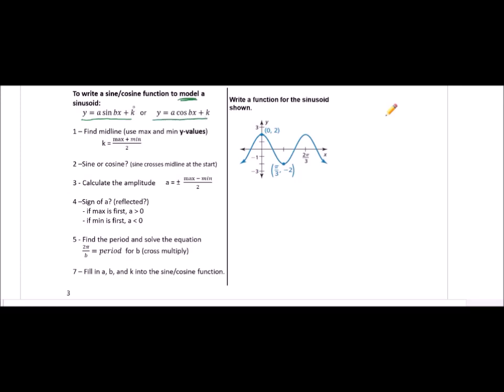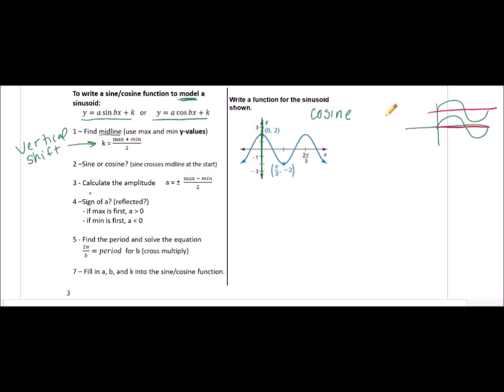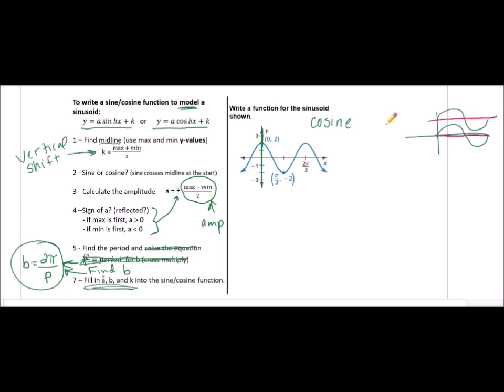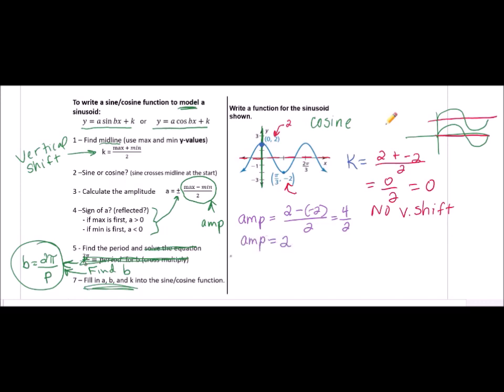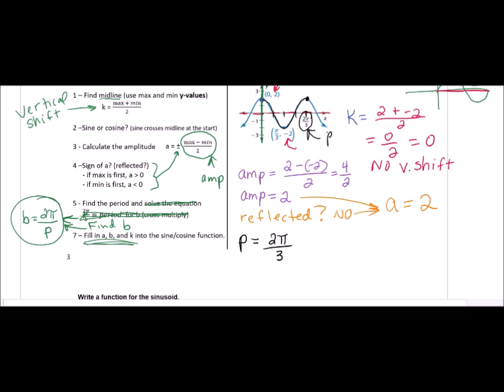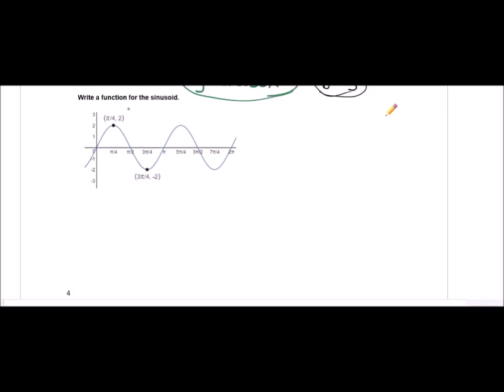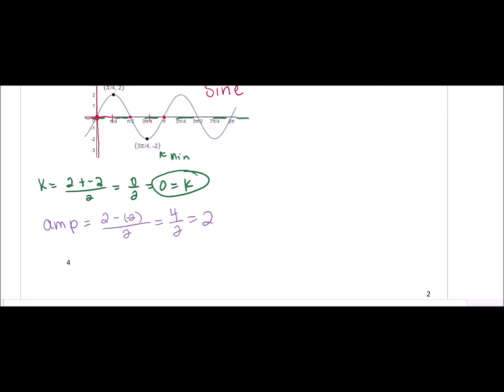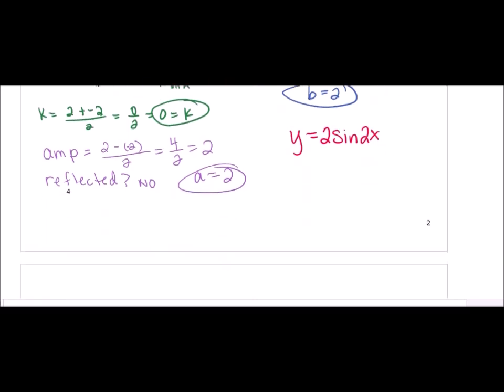Modeling with Trig Video 1